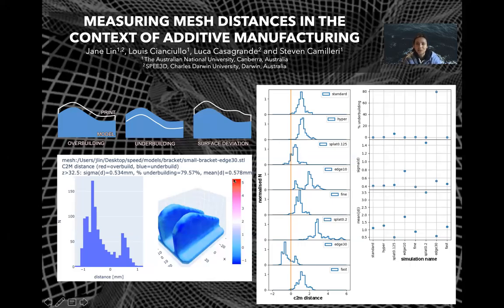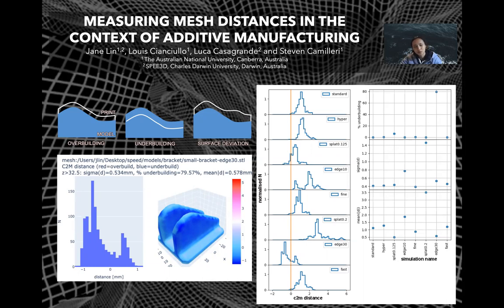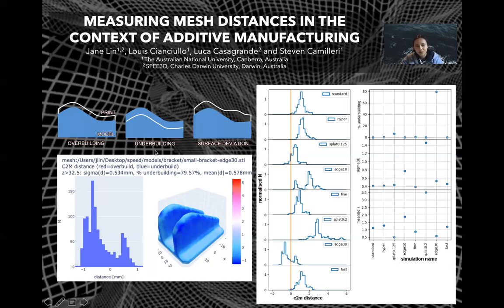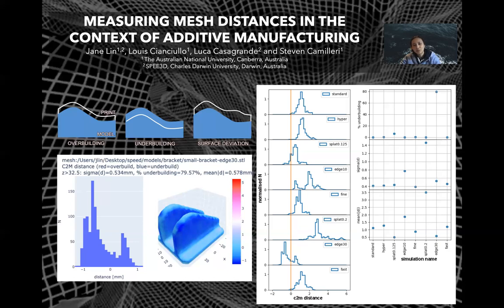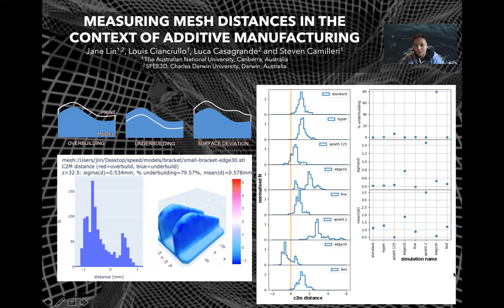Jane Lin, Measuring Mesh Distances in the Context of Additive Manufacturing